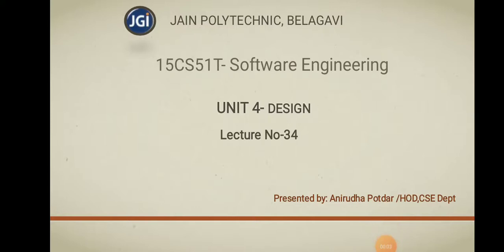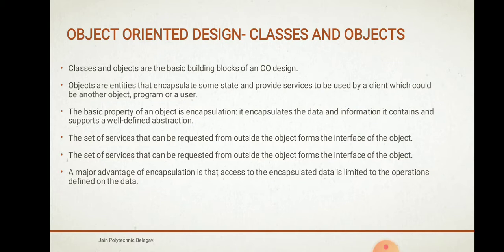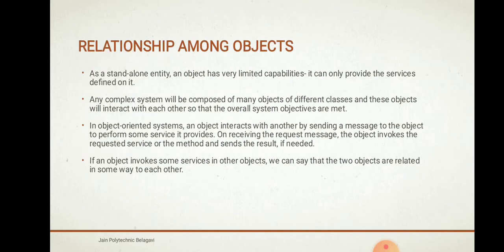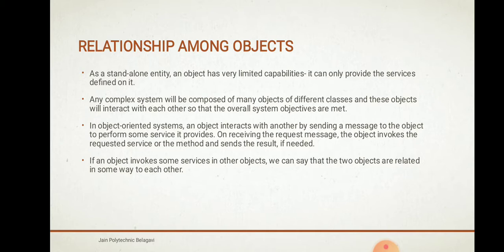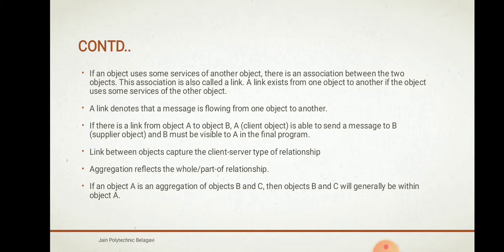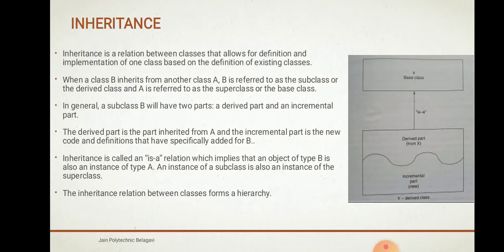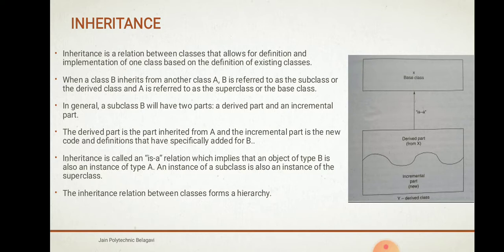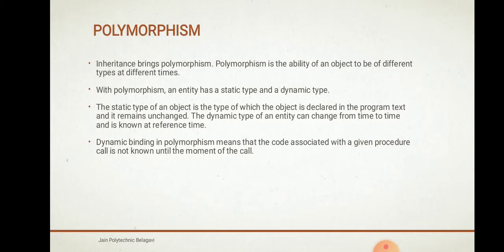[15CS51T]-UNIT 4-Design lect 34